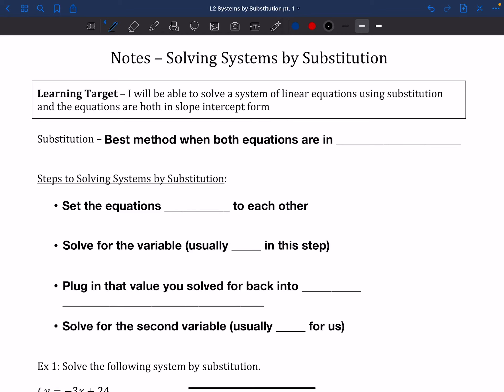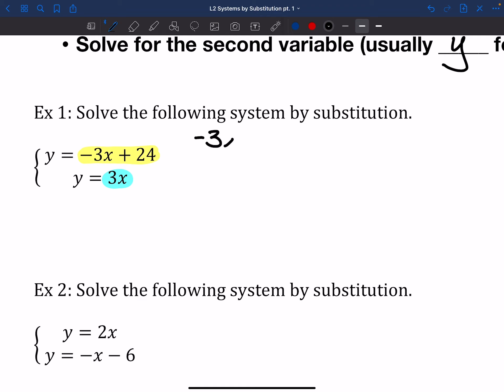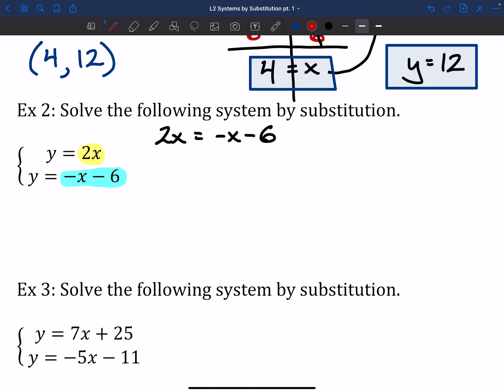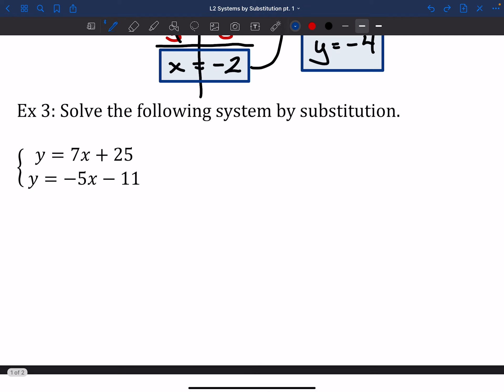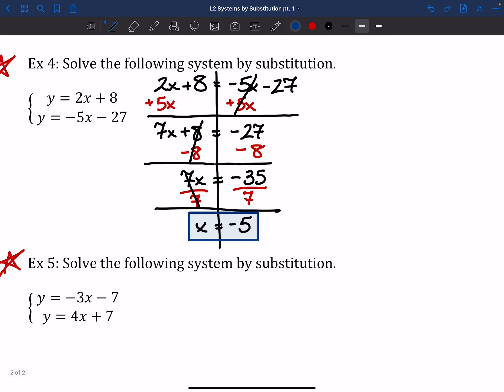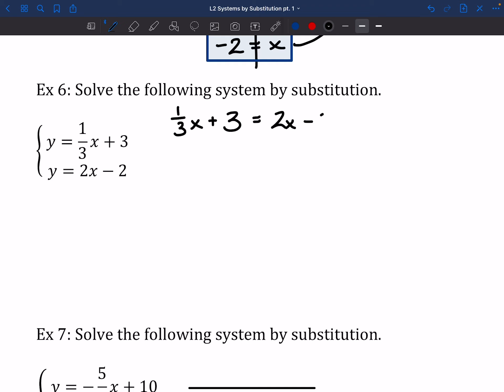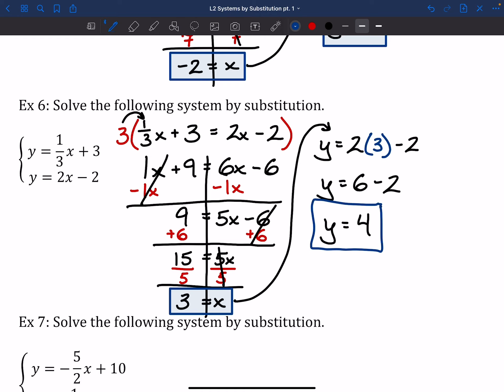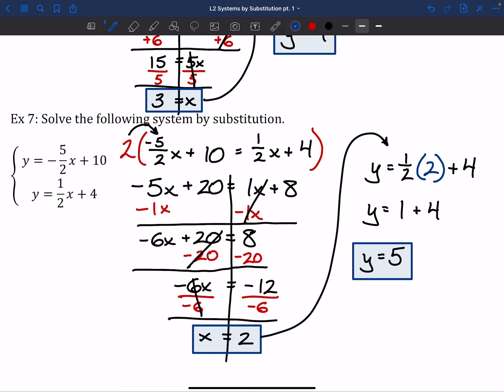Unit 2, Lesson 2 — Systems by Substitution (pt. 1)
Solving systems of linear equations in slope-intercept form through substitution, setting the two pieces equal to each other and solving for a first variable before plugging that value in to solve for the other.